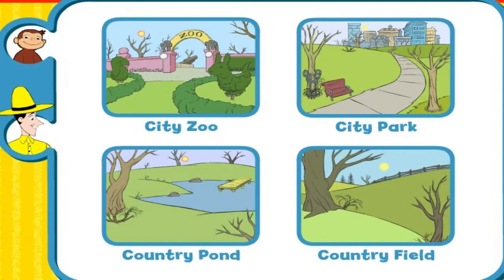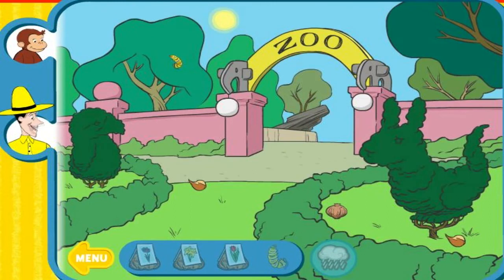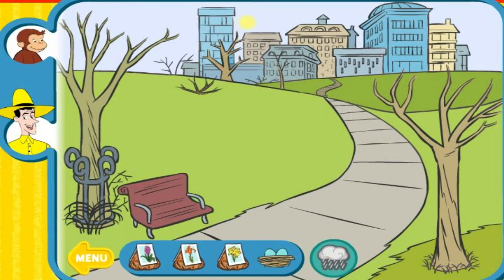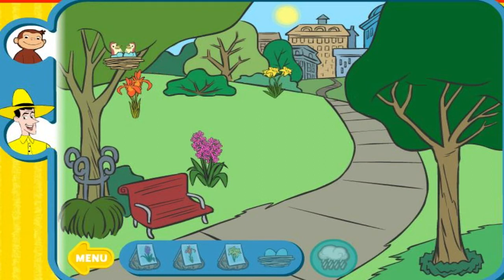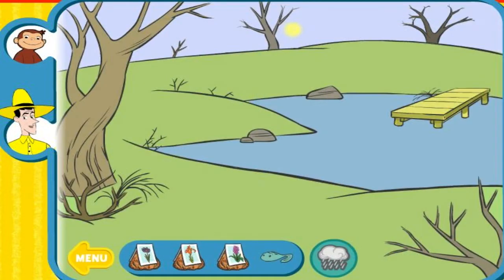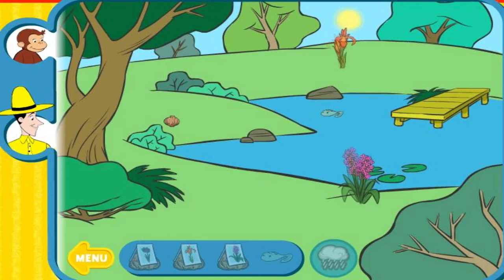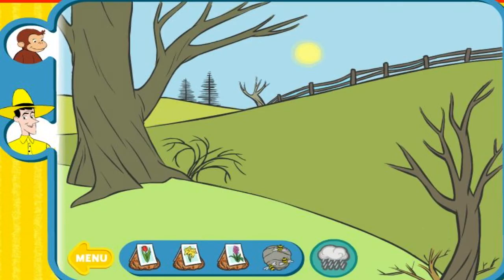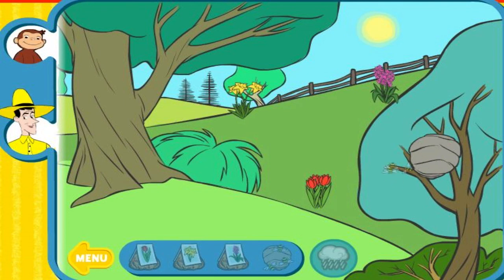Curious George Brings Spring - Curious George Games(Full)